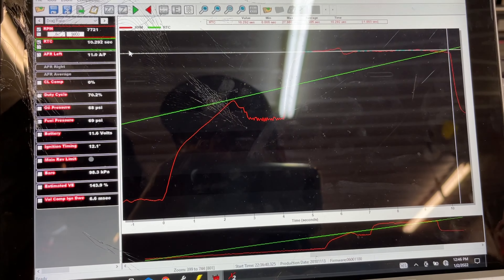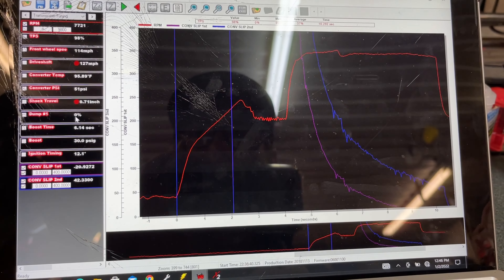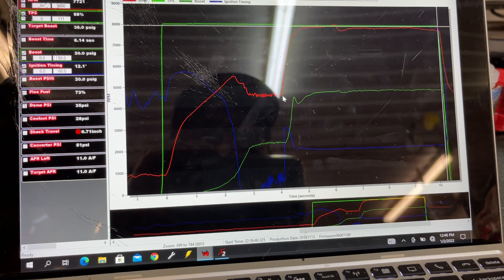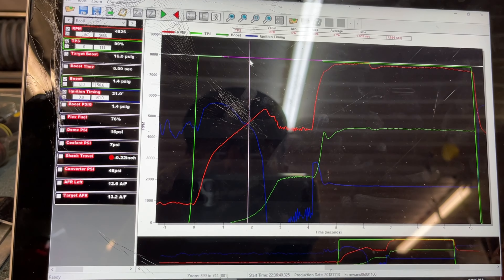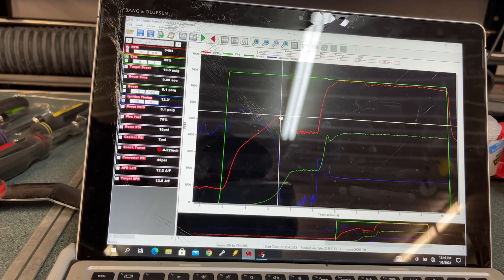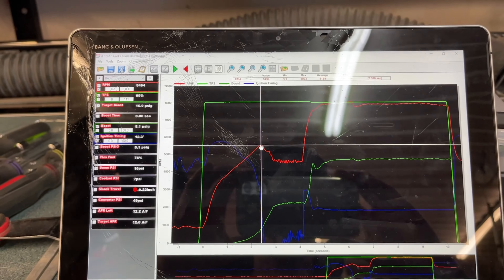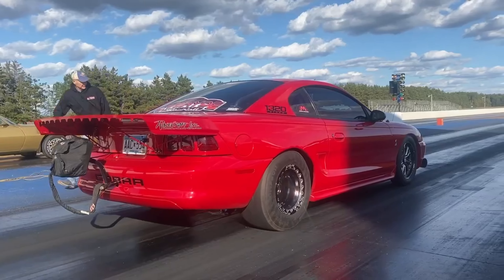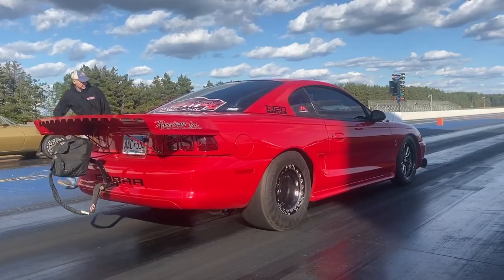How I got my 102mm sbe 5.3 to build boost on the transbrake! Holley efi advanced tables!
In this video I explain how I got my sbe 5.3 with a gt55 frame 102 mm turbo to build boost quickly on the trans brake!